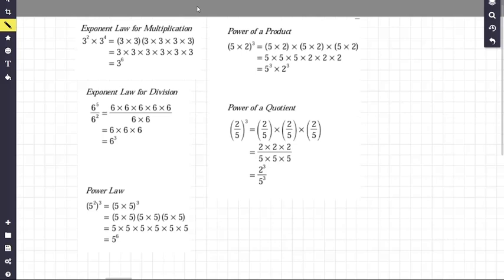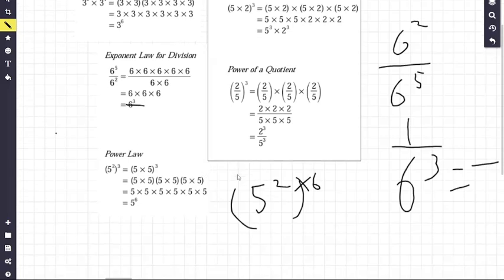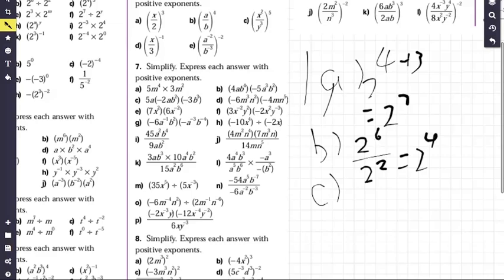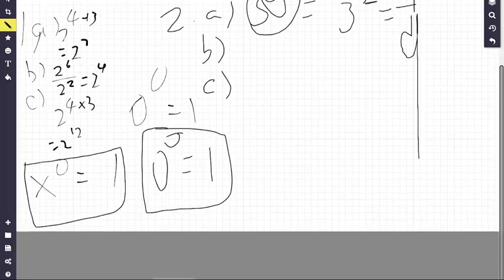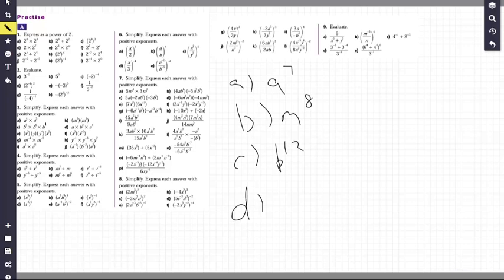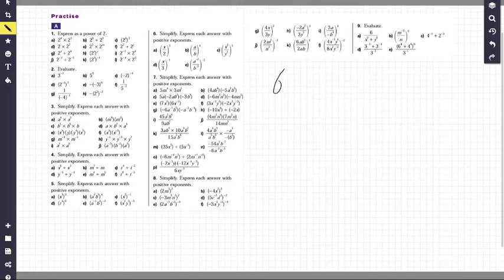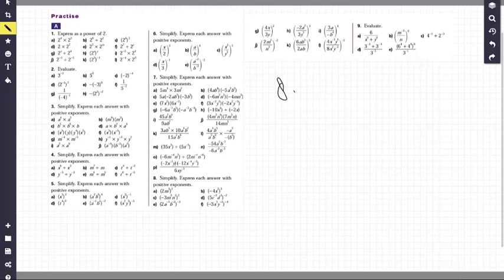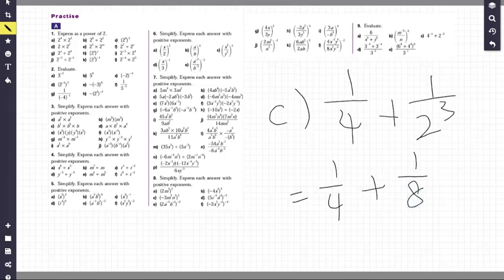MCR3U - Unit 1 Class 1 Review of Exponent Laws (Grade 11 Mathematics)